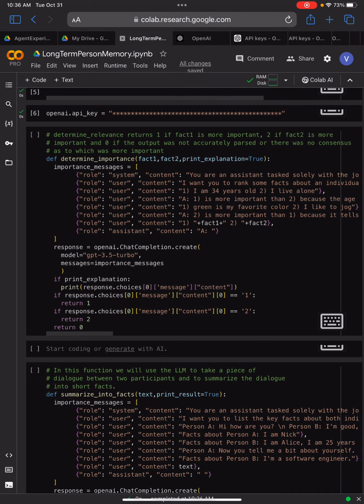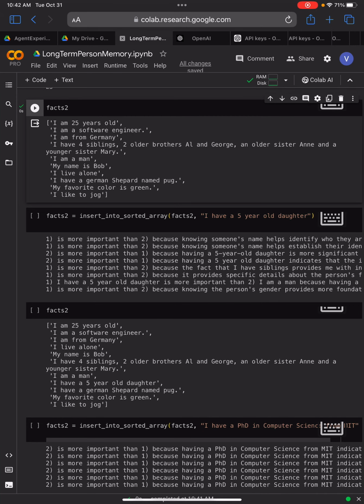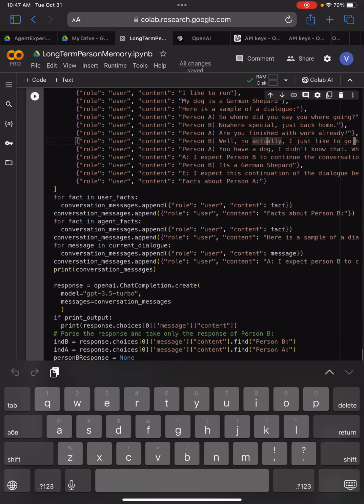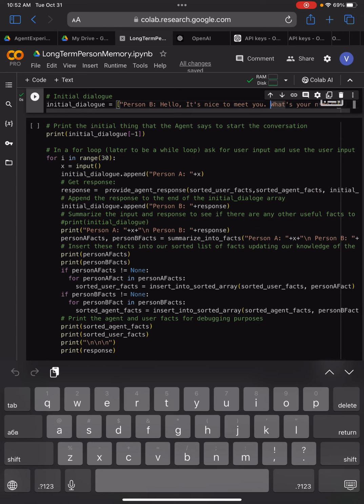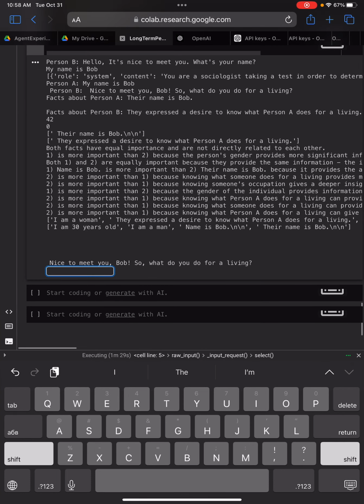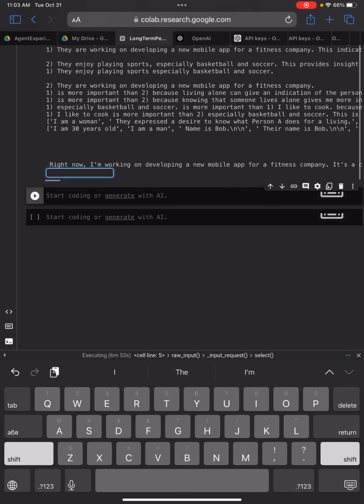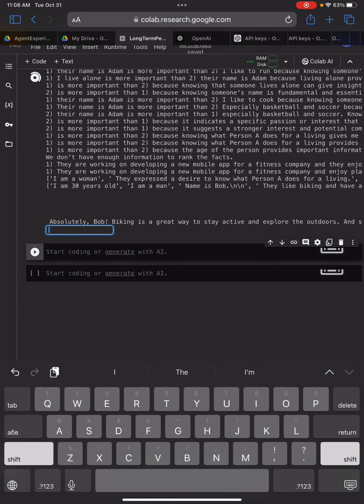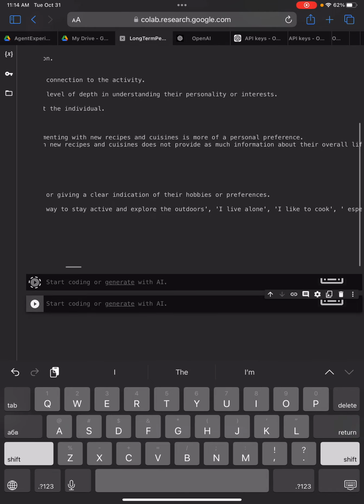How to use LLM summarization and fact sorting to make a little agent.